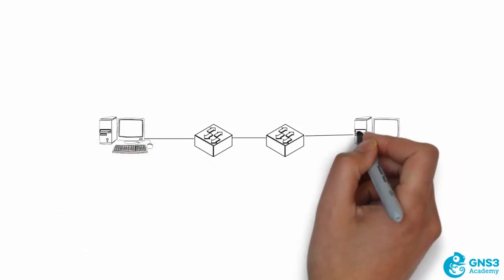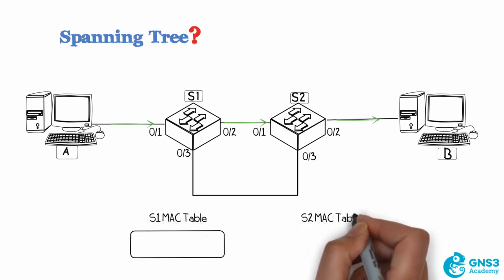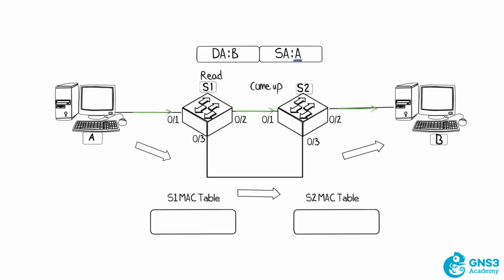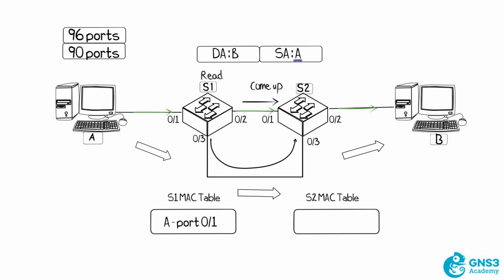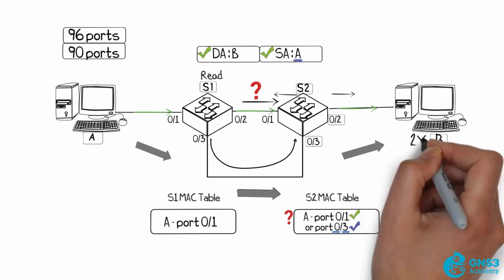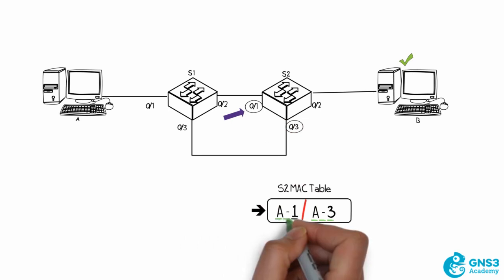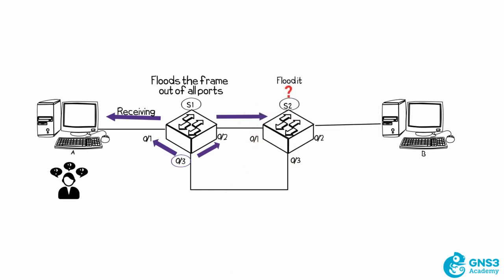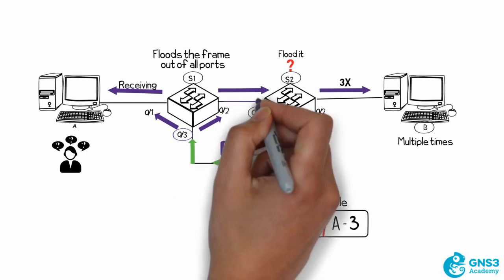094 Why is Spanning Tree Required